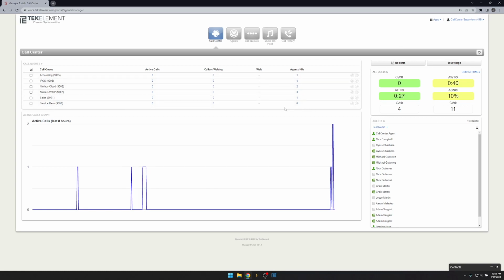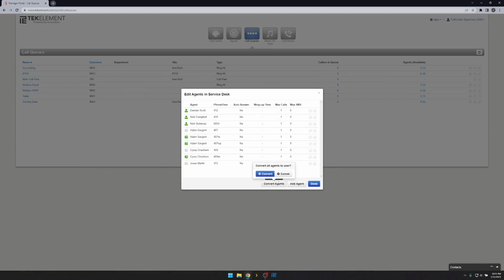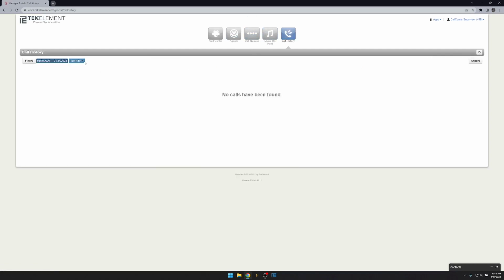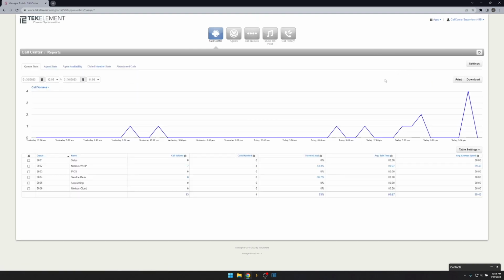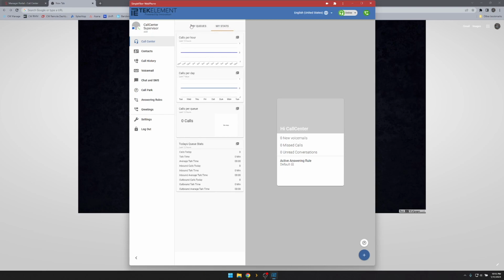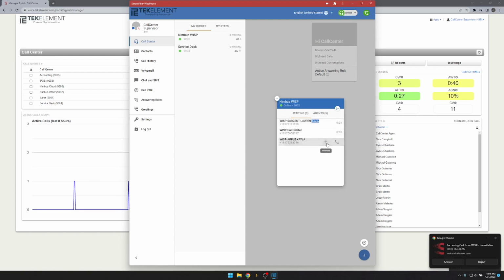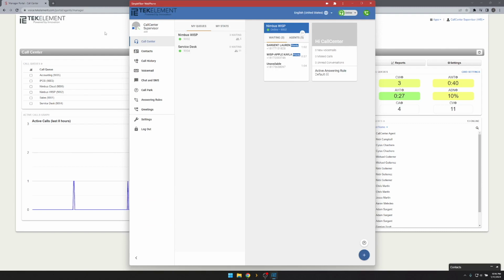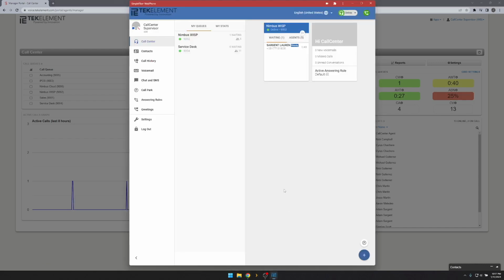Call Center Supervisor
A tutorial showcasing the uses and features of a user that has been assigned the Call Center Supervisor role.